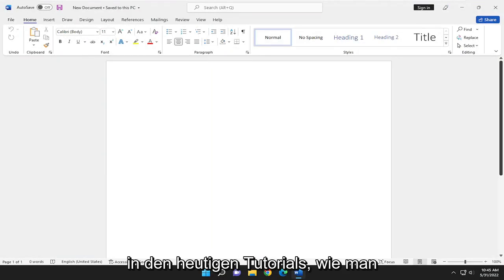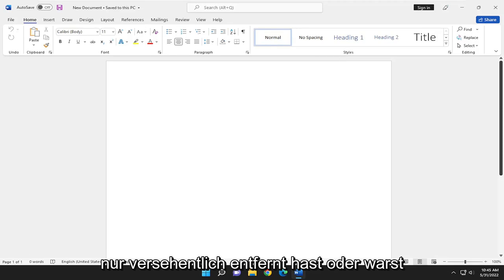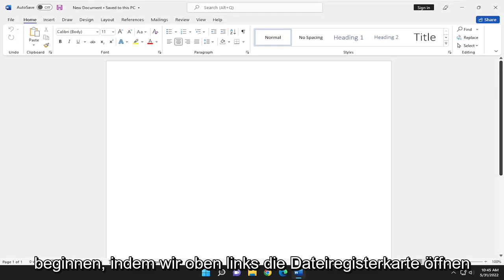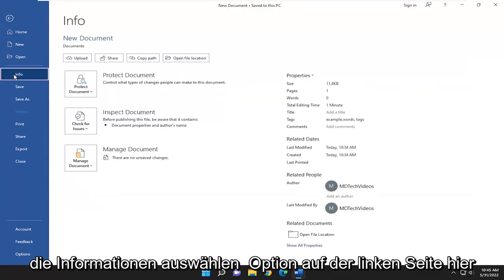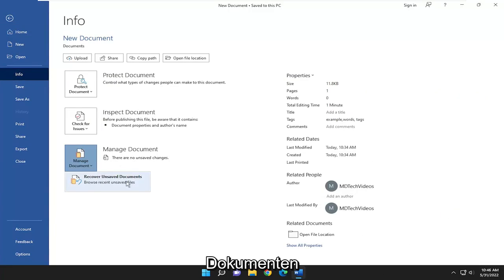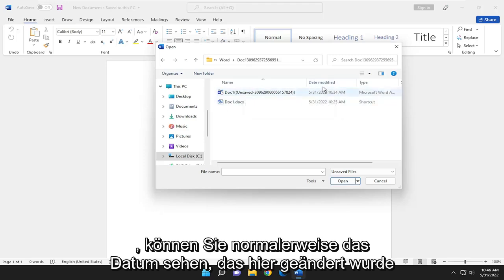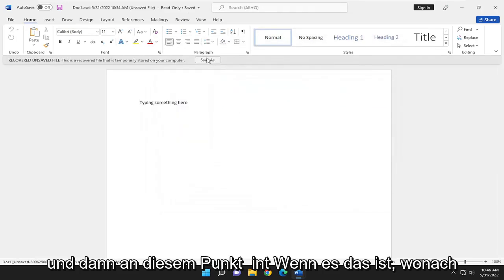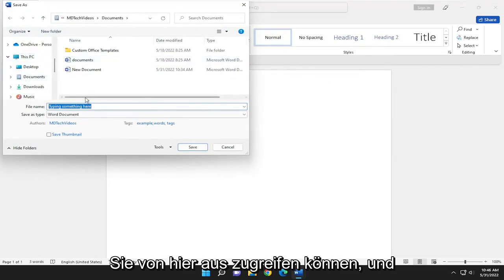Wie man ungespeicherte Word-Dokumente wiederherstellt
So stellen Sie nicht gespeicherte/gelöschte Word-Dokumente unter Windows wieder her [Tutorial]

Wenn Sie häufig Word-Dokumente schreiben, bearbeiten oder handhaben, haben Sie wahrscheinlich aus erster Hand erfahren, wie schmerzhaft und einfach es sein kann, eines zu verlieren. Angenommen, Sie haben Ihren Arbeitsordner organisiert und versehentlich eine neuere Version einer wichtigen Datei anstelle der älteren gelöscht. Oder wenn Ihr Computer abgestürzt ist, während Sie an einem wichtigen Dokument gearbeitet haben.

In diesem Tutorial behandelte Probleme:
nicht gespeichertes Wort wiederherstellen
So stellen Sie ein nicht gespeichertes Word-Dokument wieder her
Nicht gespeichertes word dokument mac wiederherstellen
Können Sie nicht gespeicherte Word-Dokumente wiederherstellen?
ungespeichertes word doc wiederherstellen
So stellen Sie ein nicht gespeichertes Word-Dokument 2019 wieder her
ungespeichertes word dokument wiederherstellen
Stellen Sie nicht gespeicherte Word-Dokumente nach dem Neustart wieder her
Nicht gespeichertes Word-Dokument nach Absturz wiederherstellen
Stellen Sie ein nicht gespeichertes Word-Dokument wieder her, nachdem Sie auf „Nicht speichern“ geklickt haben

Wenn Sie jemals Ihre gesamte Arbeit verloren haben, weil Sie Ihr Microsoft Word-Dokument nicht gespeichert haben, wissen Sie, wie spürbar der Schmerz sein kann.